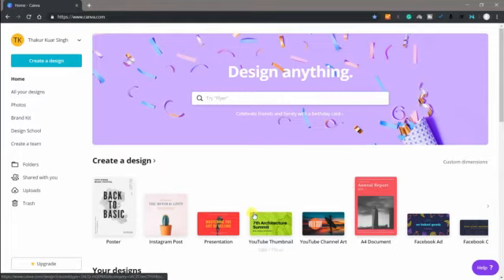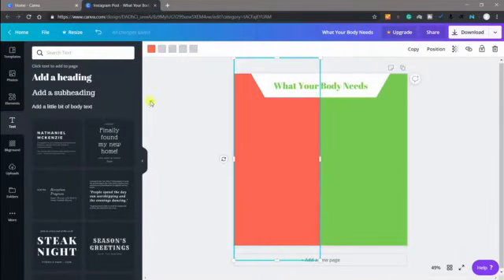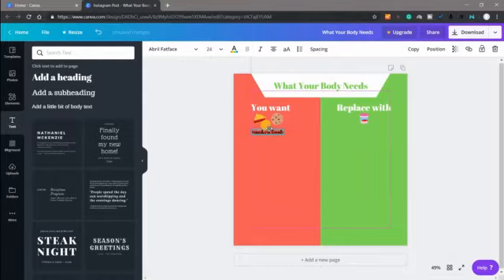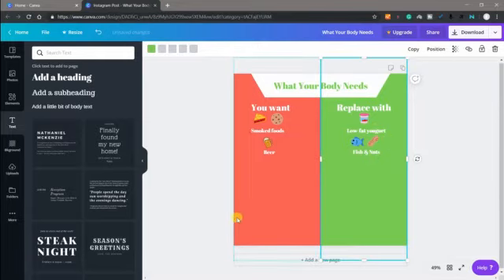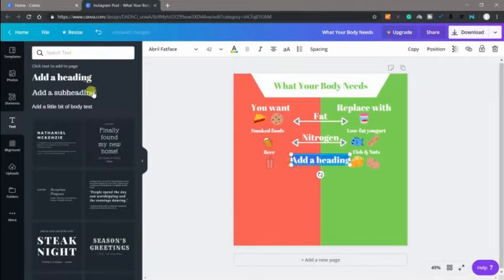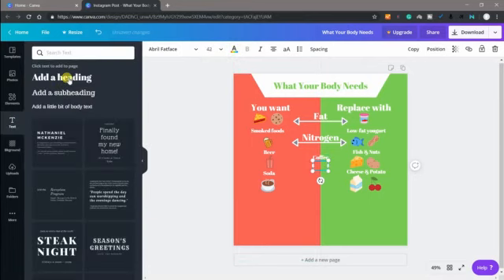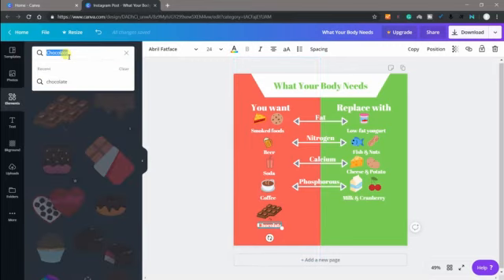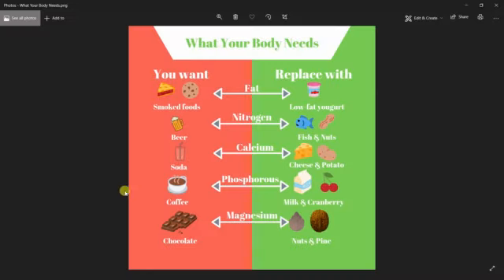How to Make Infographics in Canva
Learn Canva with this complete beginner's guide to using Canva for graphic design, infographics, social media & more!
What you will learn in this course:

In these lessons, you will learn all of the basics of Canva so that you can get up and running quickly. Within an hour, you will already have all of the tools you will need to create amazing graphic design projects.